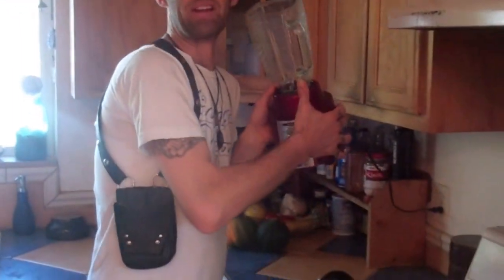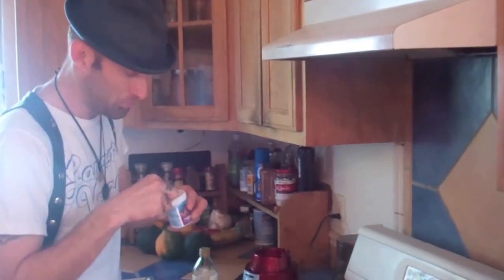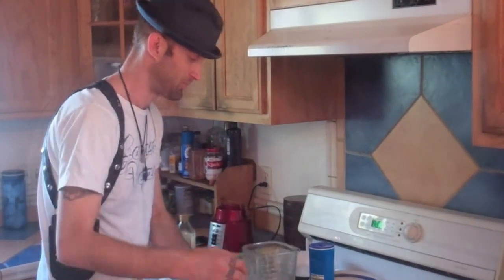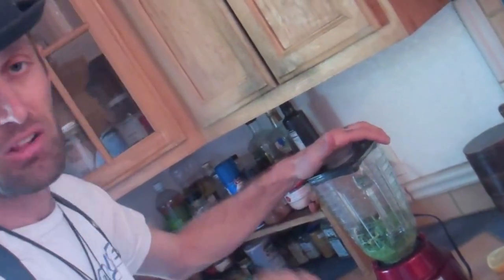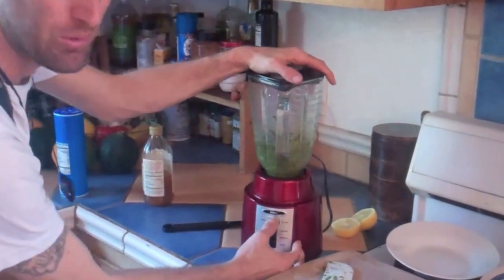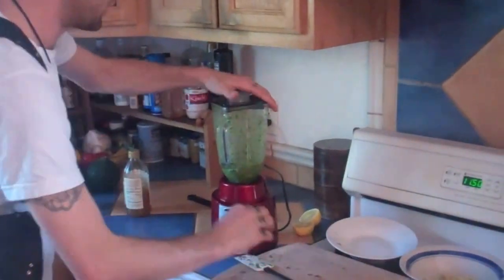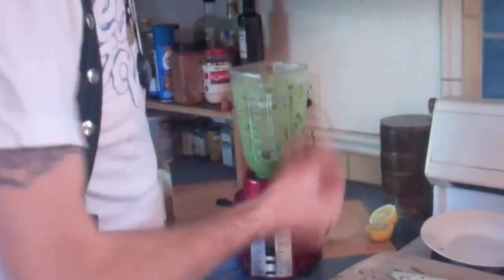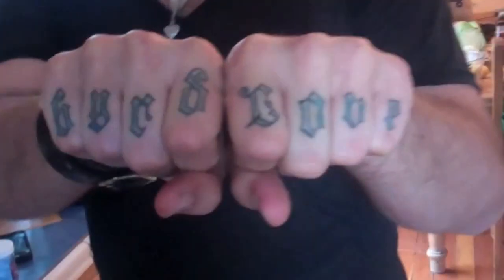Raven and Be*Live Cultured Green Chutney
Check out this great "Cultured Green Chutney" video that Raven McBride and Chef Be*Live did in the spirit of St.Patty's Day and much more. This was during a private class that they did. It's hilarious too!!!